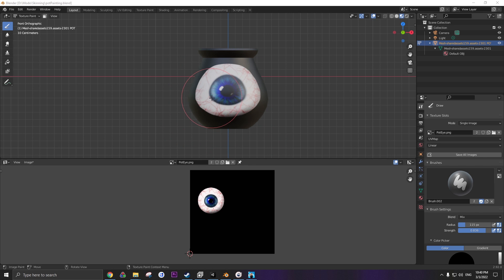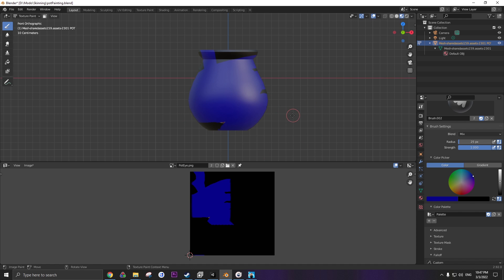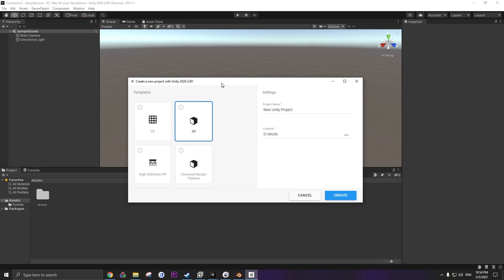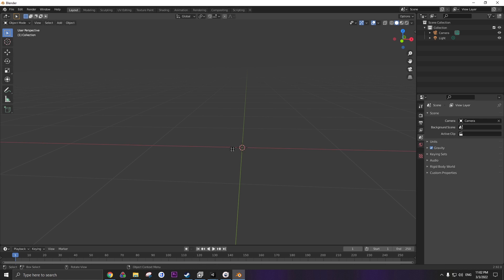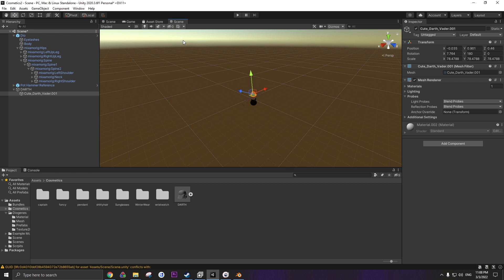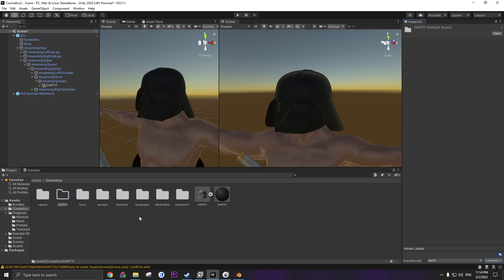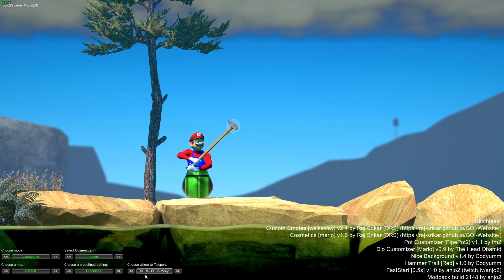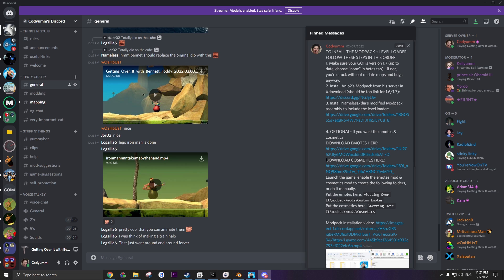Getting Over It Cosmetics Guide - Pot Skins, Player Skins & Custom Models.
How to Tutorial Guide on Pot & Player Model Texture Painting And Cosmetics for Getting Over It With Bennett Foddy :)

0:00 Intro and what I will be teaching you
0:30 Putting images on pot and player, as well as painting/drawing.
3:41 Cosmetics and Custom Models - Unity Setup
4:58 How to reduce poly count on overly detailed models
6:21 Attaching objects/models to Dio
9:44 Results
10:16 Attaching multiple objects/models to Dio
11:42 How to Install these mods (as of upload) and closing words.

TO INSALL THE MODPACK + LEVEL LOADER FOLLOW THESE STEPS IN THIS ORDER
1. Make sure your GOI is version 1.7 (up to date, choose "none" in betas tab) - if not, you're stuck with out of date maps and bugs anyway.
2. Install Anjo2's Modpack from his server in # download (should be top link for 1.6/1.7)
3. Install Nameless/dia's modified Modpack assembly to include the level loader & cosmetics